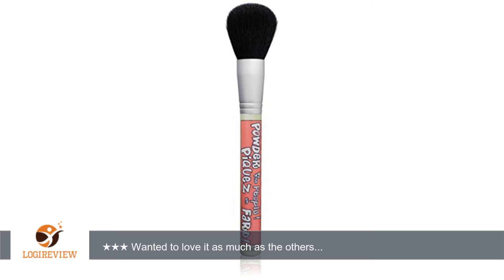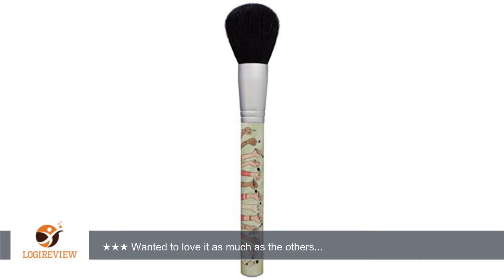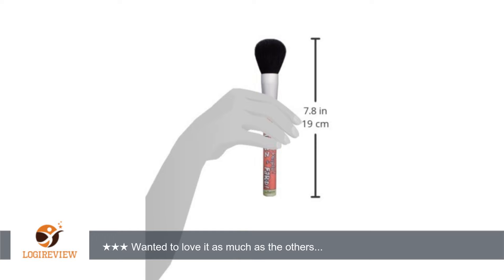theBalm Powder to the People Powder/Blush Brush | Review/Test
Review about   theBalm Powder to the People Powder/Blush Brush